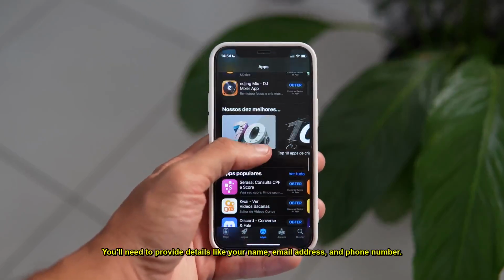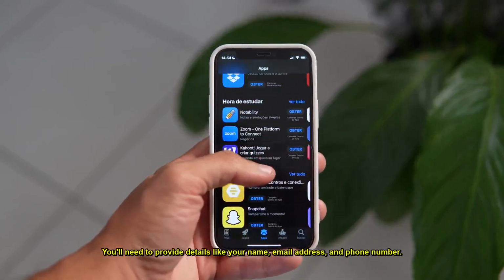How to download Betterment for automated portfolio investing - Easy Tutorial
Unlock the power of automated investing with our easy tutorial on how to download Betterment! In this video, we'll guide you step-by-step through the process of setting up your account, navigating the app, and maximizing your investment potential. Whether you’re a beginner or looking to streamline your portfolio management, this guide has you covered.